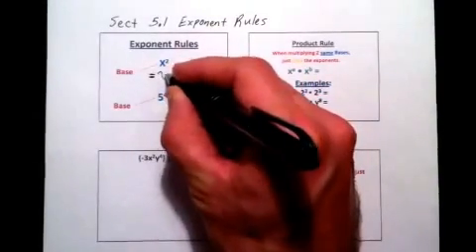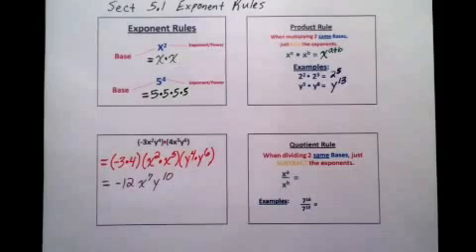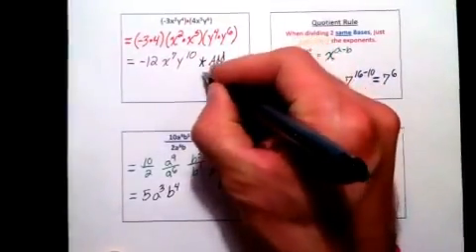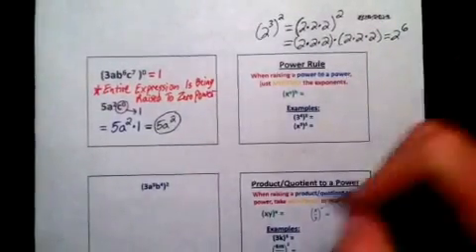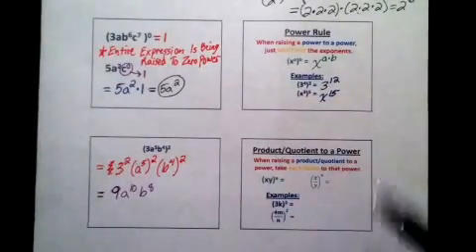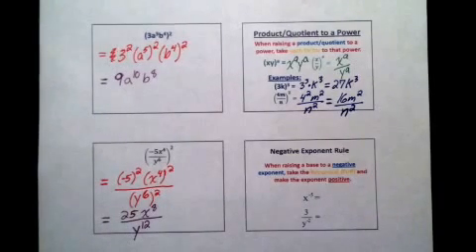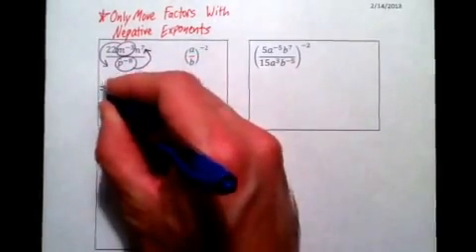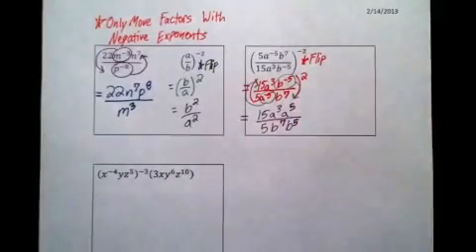Sect 5.1 Exponent Rules #1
Reviews all the exponent properties (product,quotient, power-to-power, zero, product/quotient-to-power, negative) and some tricky examples of each.